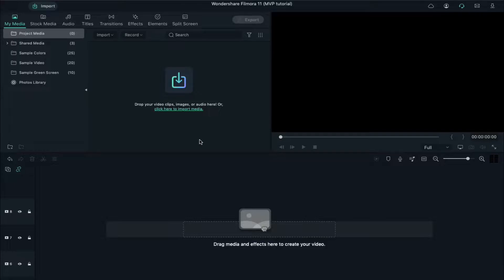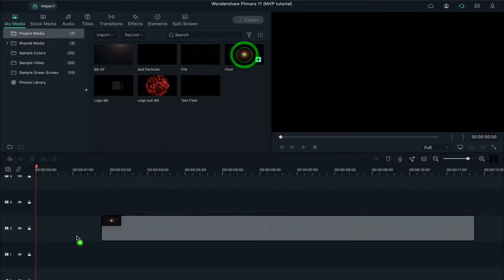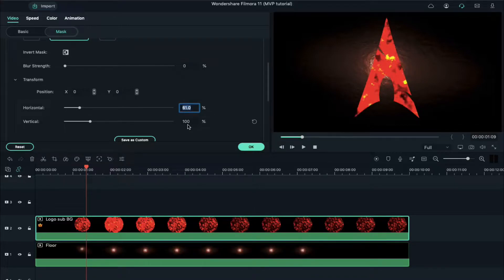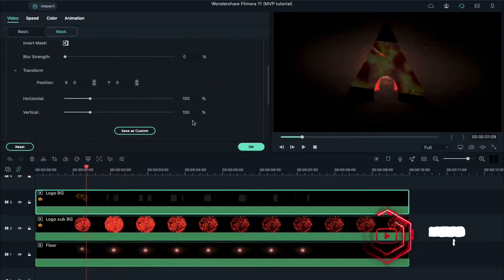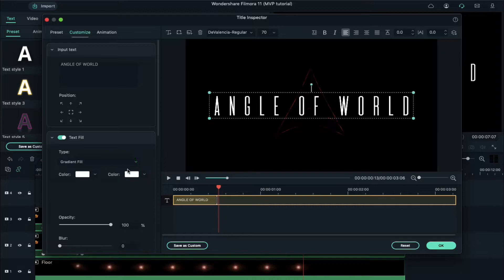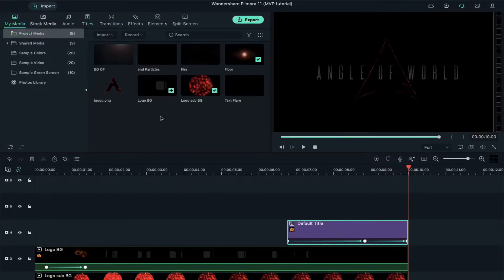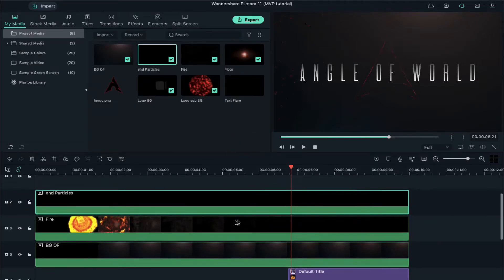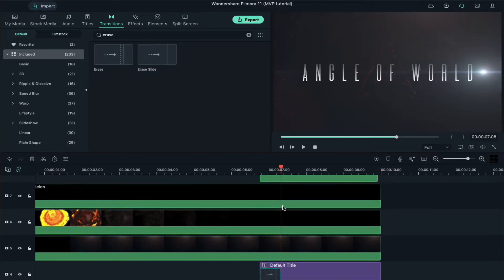Filmora Fire Logo Intro | Fire Intro in Filmora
Hey Guys, Abhishek here In this video, I show you how to create a Fire logo intro in wondershare filmora 11. Download Filmora 11 for free and create a Fire logo intro in filmora.